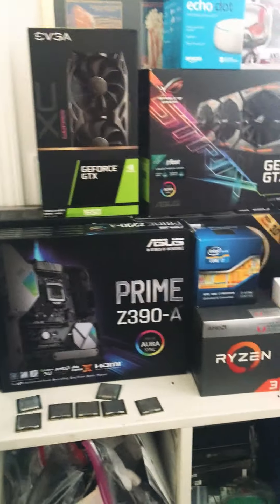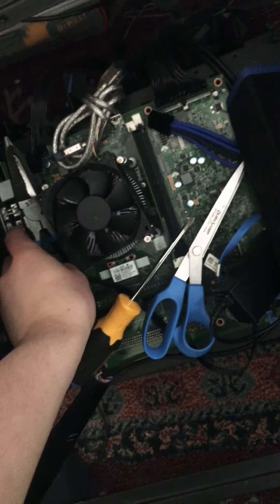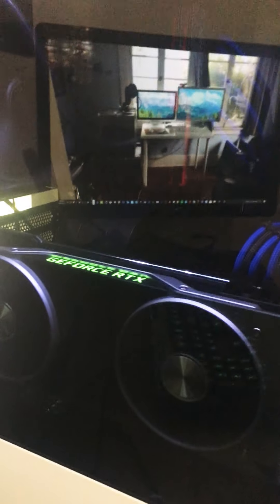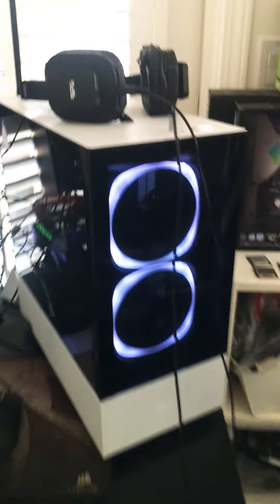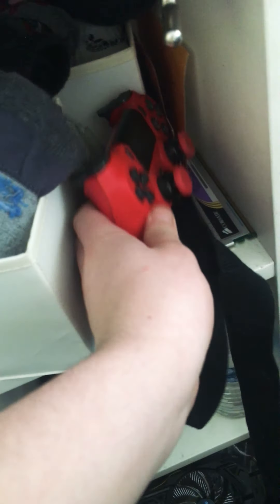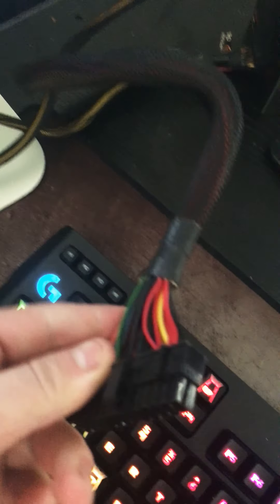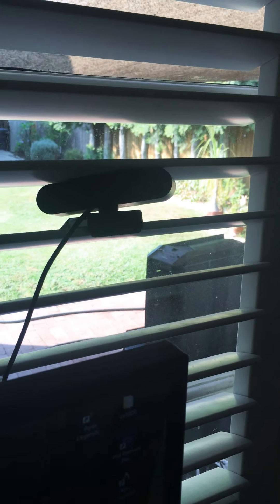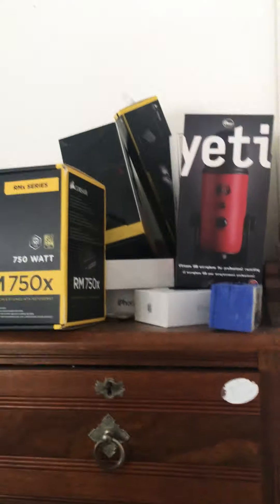My Room Tour 11/25/20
(Sorry about my cringing voice*)This is my room where where I build and make YouTube videos, I hope to grow into a big channel and make videos for everyone, I love building computers it brings me joy and happiness, thank you for watching the video much appreciated, love you guys, have a great day!❤️😁